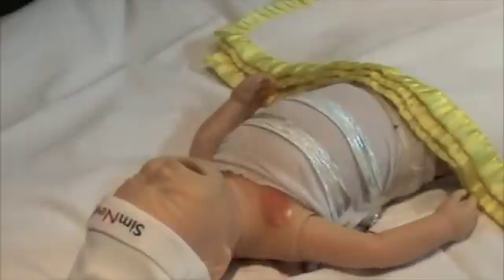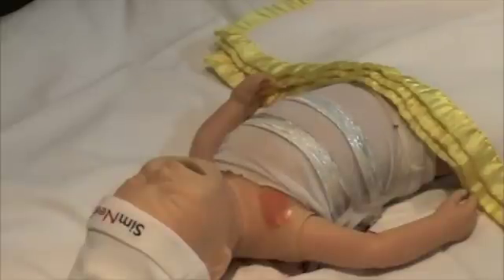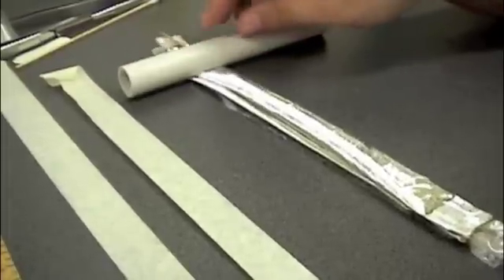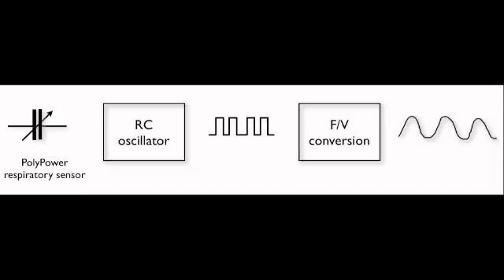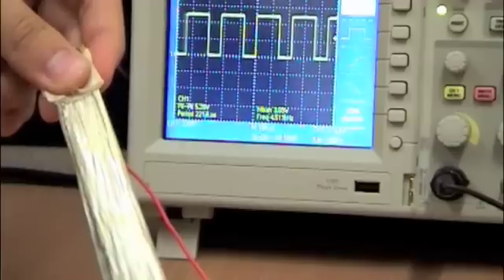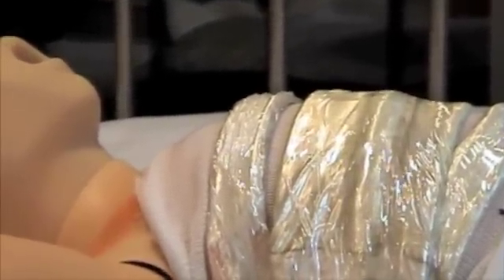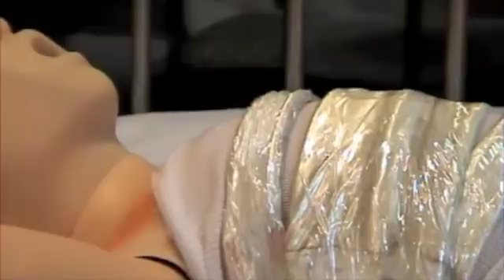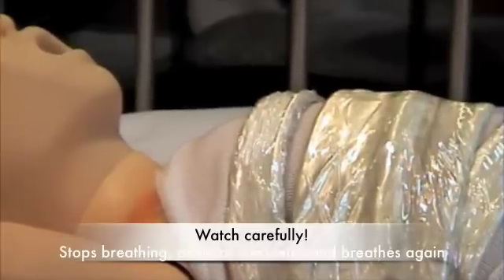Respoweration.m4v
Danfoss Polypower Innovation Contest. Respoweration - DEAP use in smart garment for paediatric sleep disordered breathing monitoring, diagnosis and treatment.